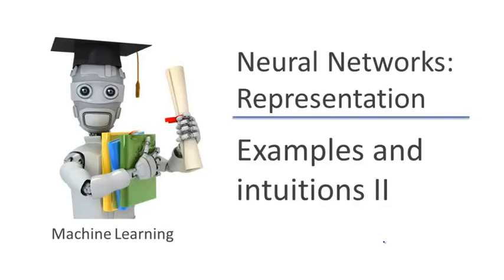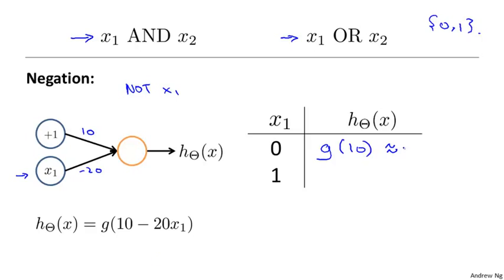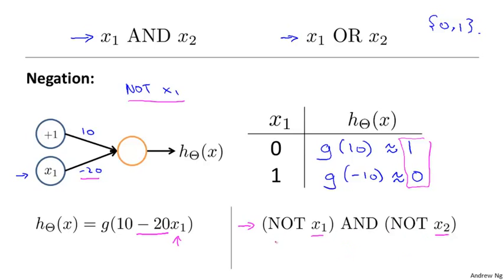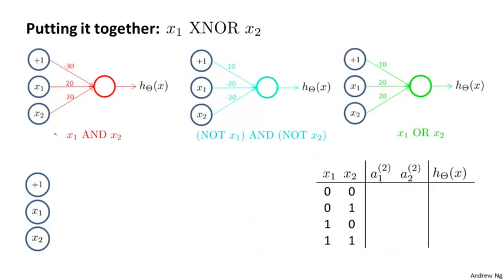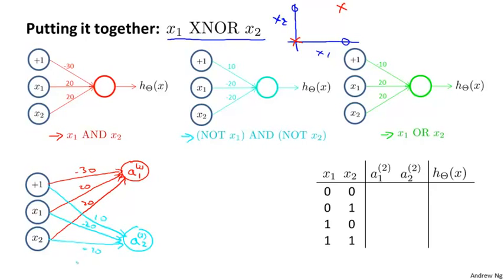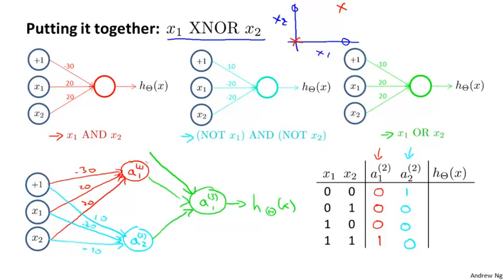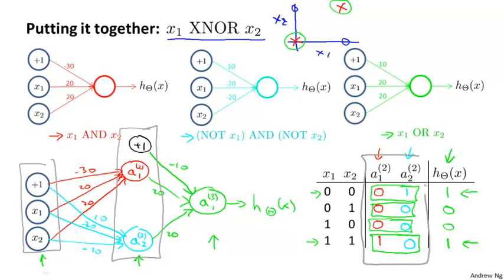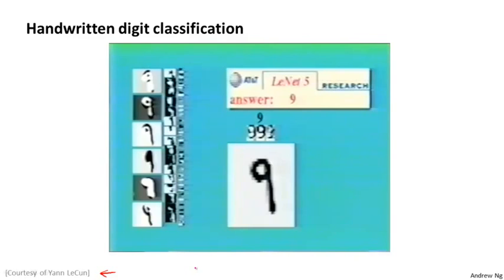8 6 Examples and Intuitions II 10 min)